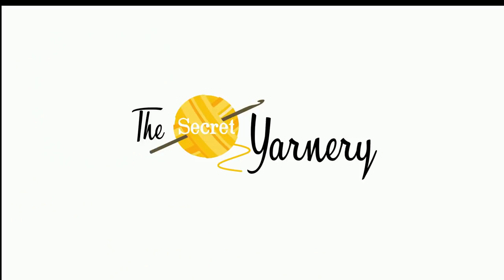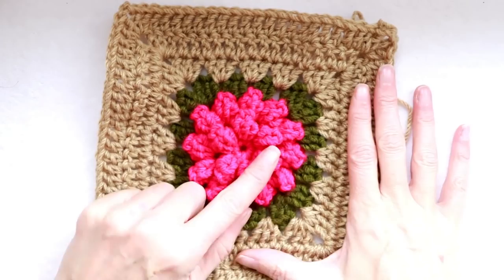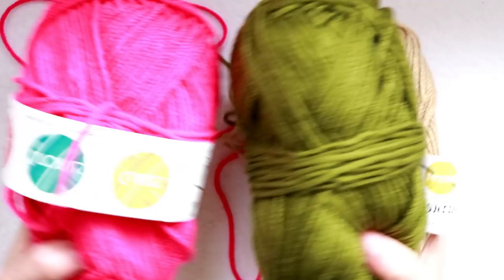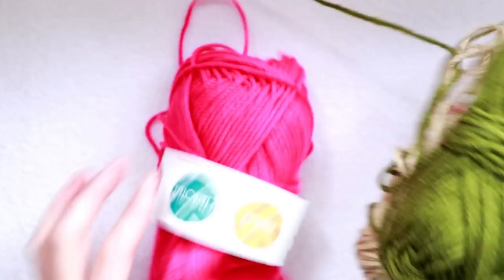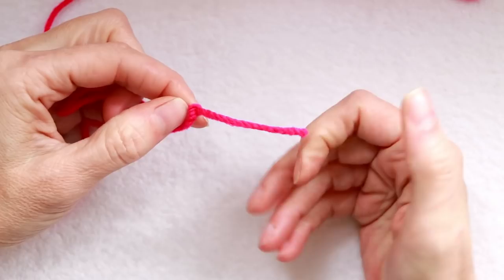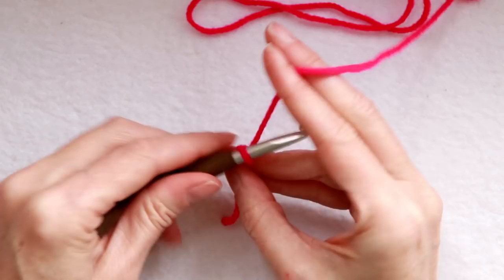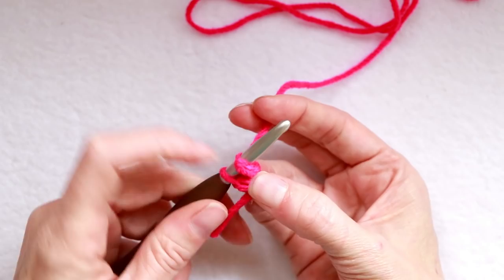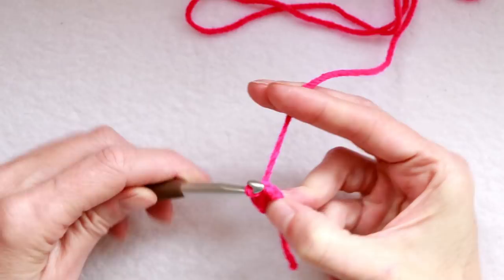Easy Double Daisy Granny Square - LEFT HANDED | The Secret Yarnery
This easy double daisy granny square pattern make a lovely large flower that can be any flower - just by changing the color of yarn you use!